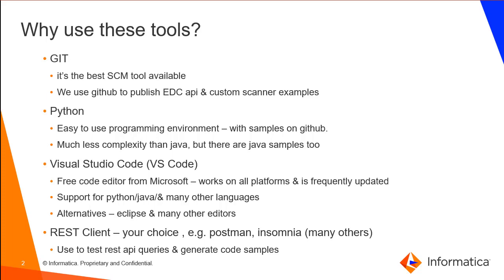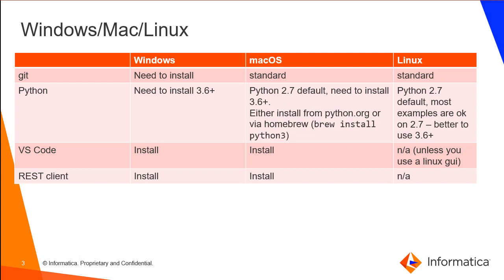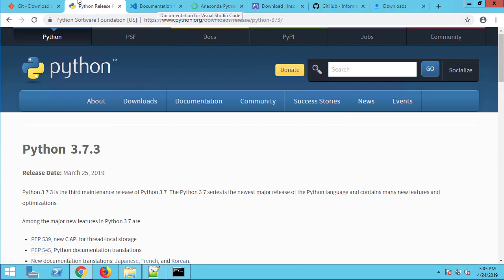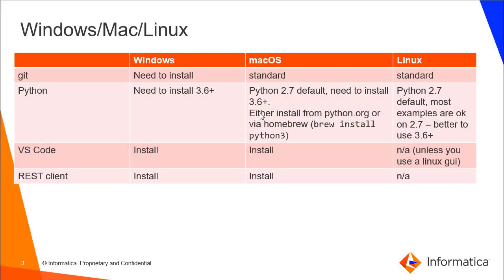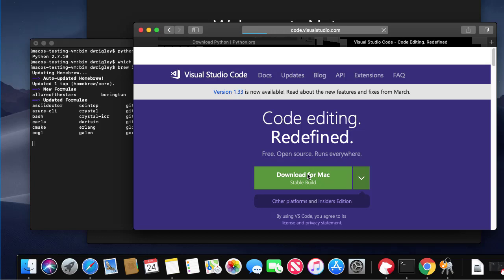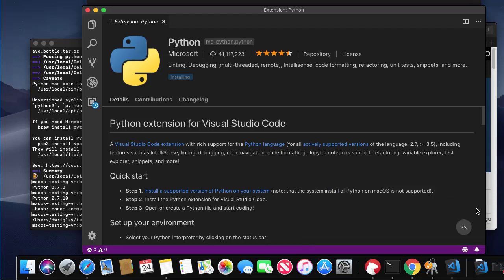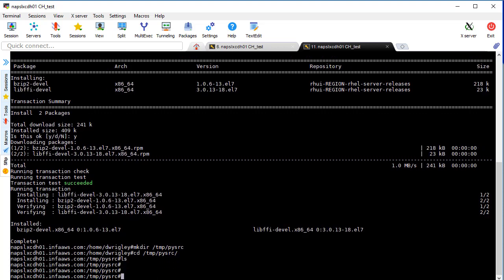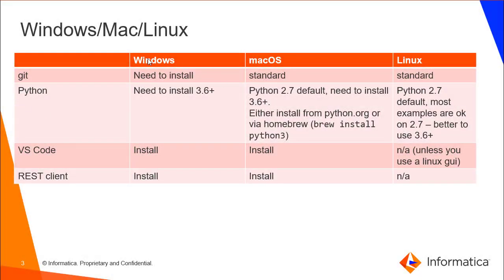EDC Setup for rest and scanner development windows/macox/linux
covers install/setup/config for:-
- git
- python 3
- vs code
- rest client
for windows, macos and linux (for python3)